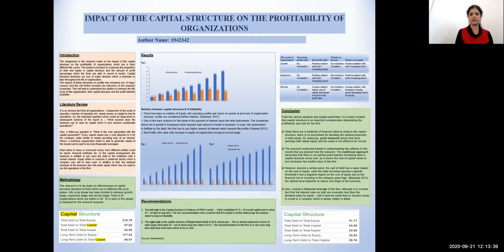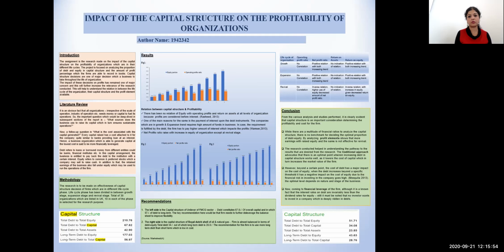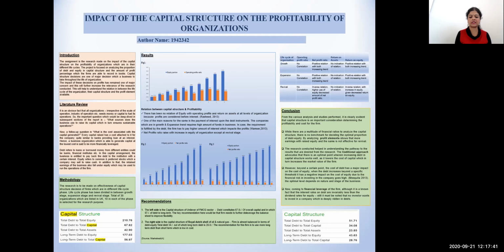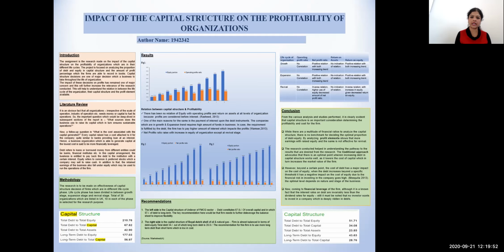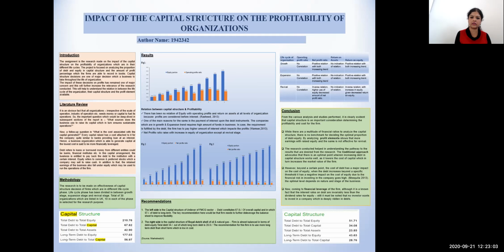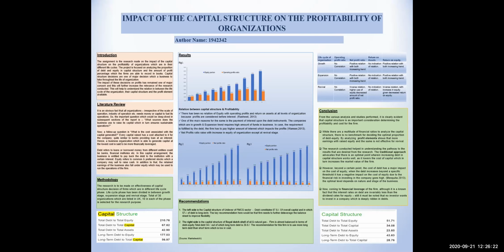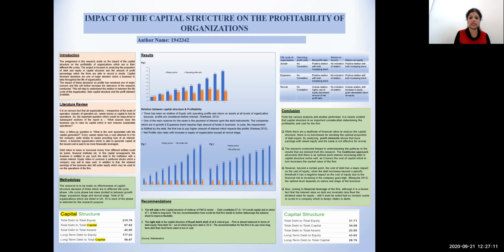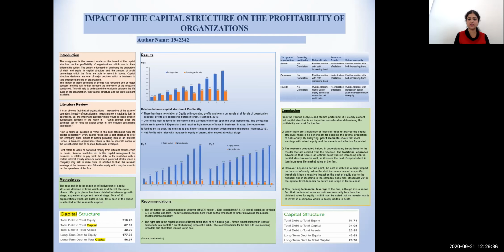Impact of Capital Structure on the Profitability of Organization